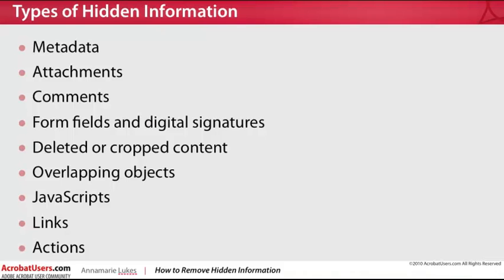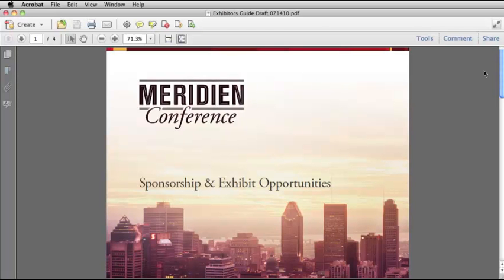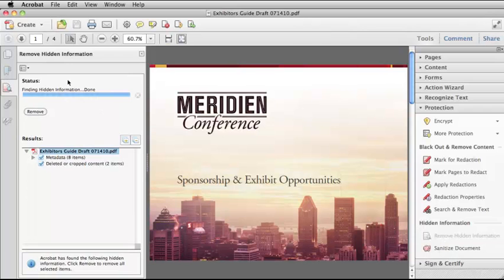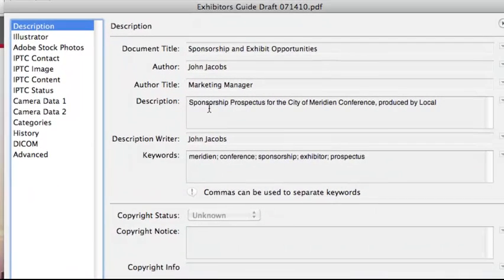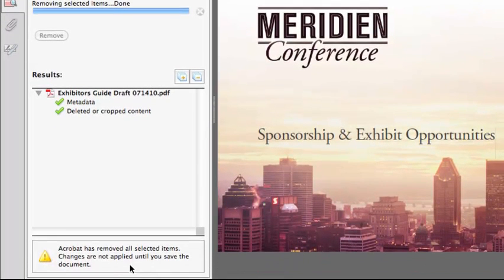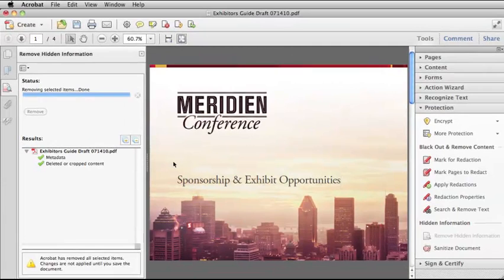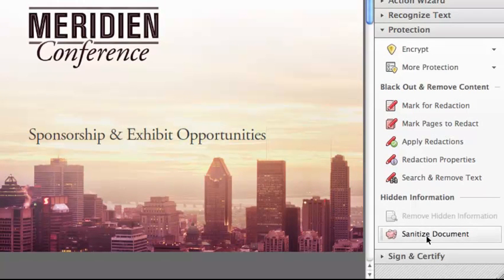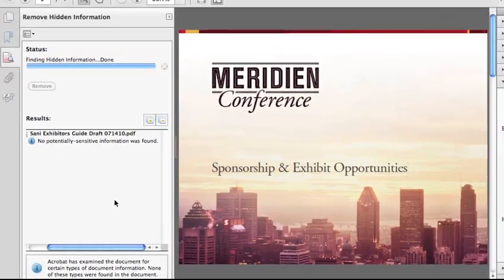How to Remove Hidden Information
This video details how to remove hidden content such as links, actions, and JavaScript in a PDF file using the new Protection Panel in Acrobat X Std. or Pro.